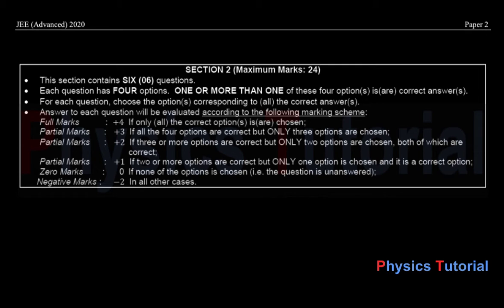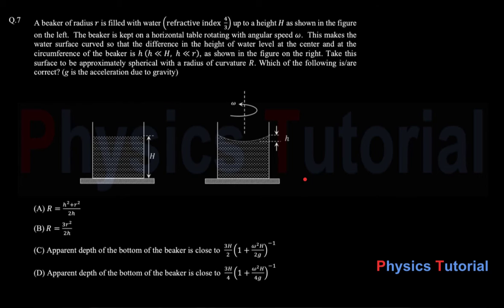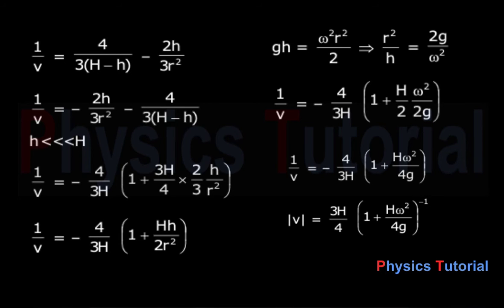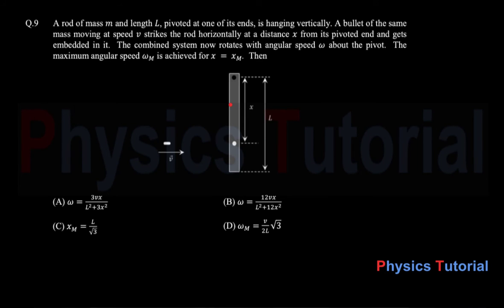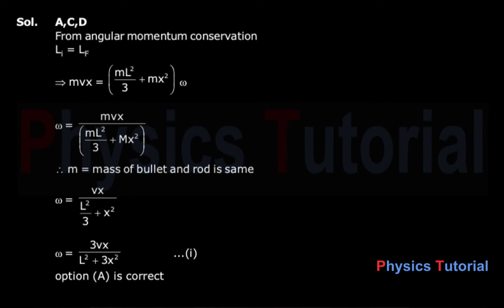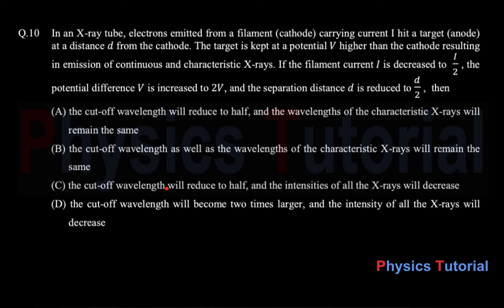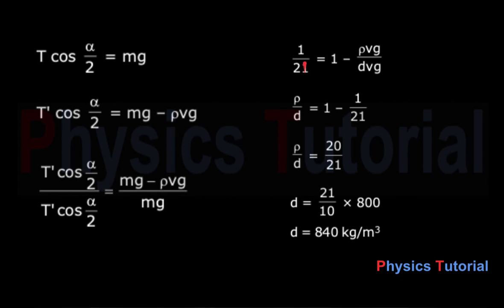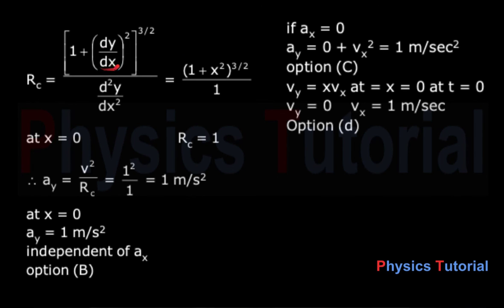Jee Advanced 2020 paper 2 section 2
ee Advanced 2020 physics paper 2 section 2